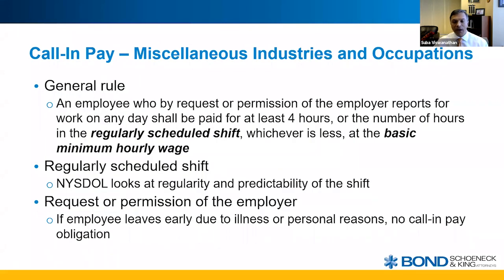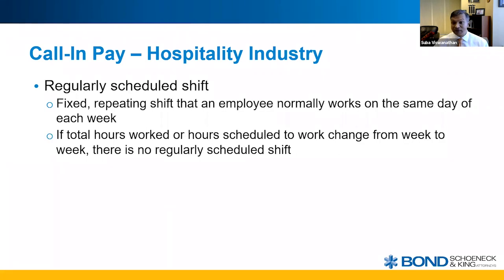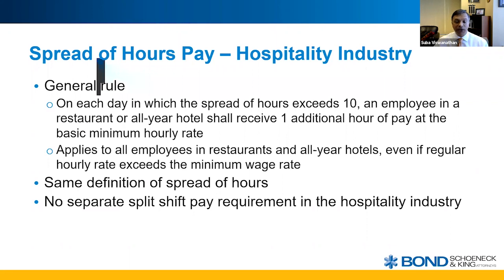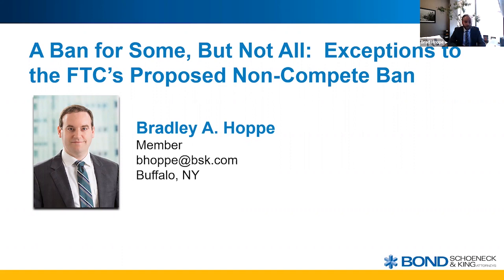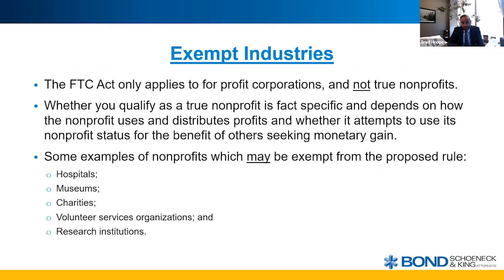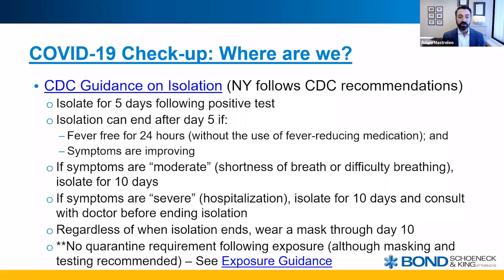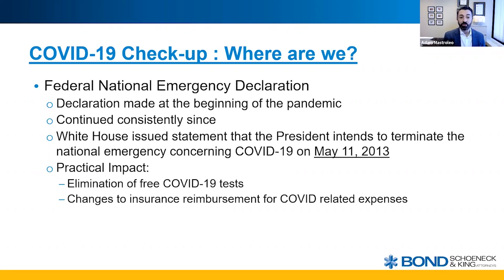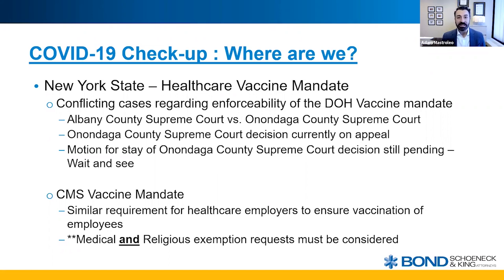Update and Discussion on Legal and Practical Issues, February 14, 2023